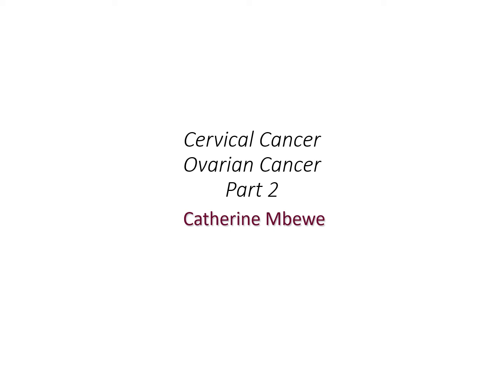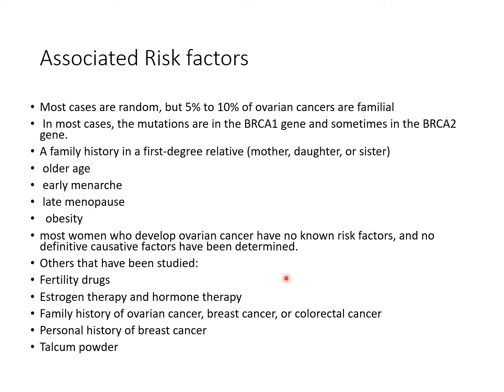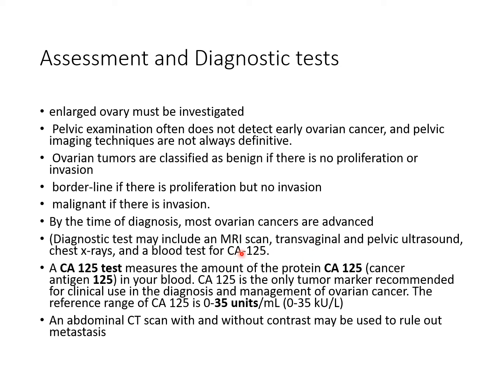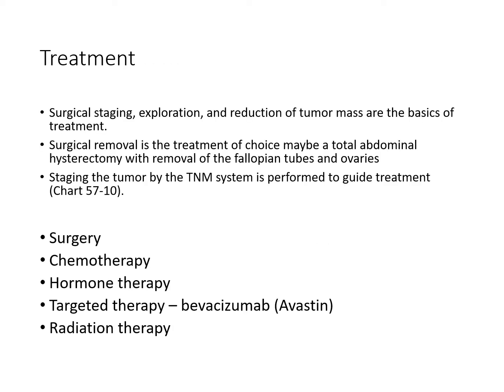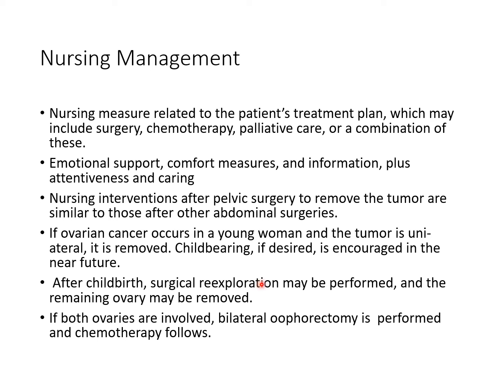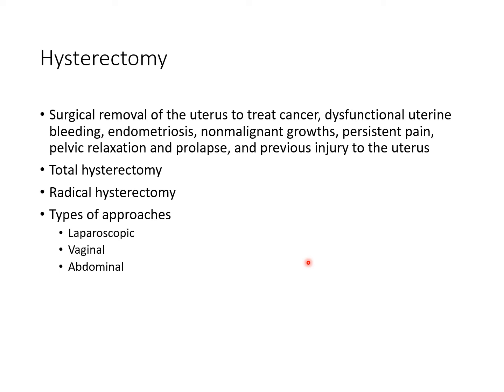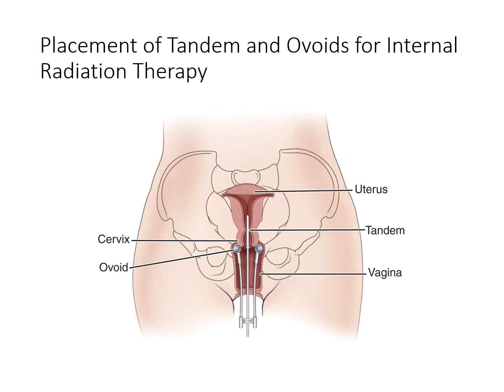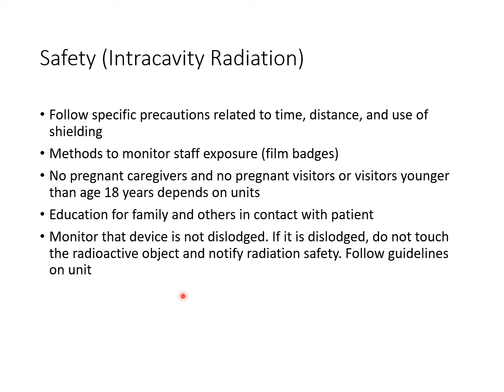audio CM revised with notes Cervical, ovarian part 2 2